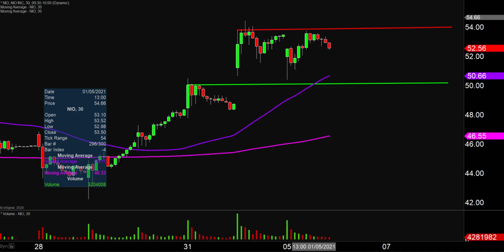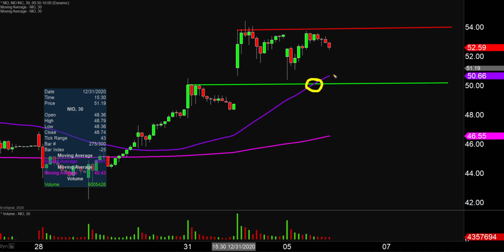NIO Limited - NIO Stock Chart Technical Analysis for 01-05-2021